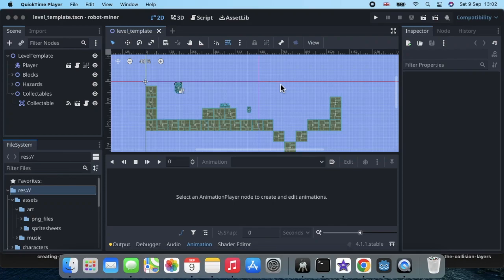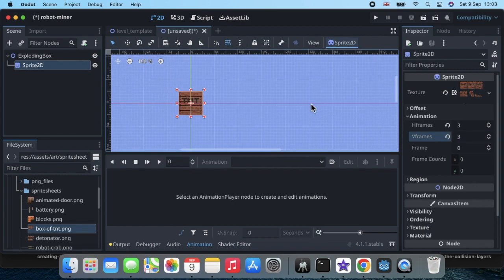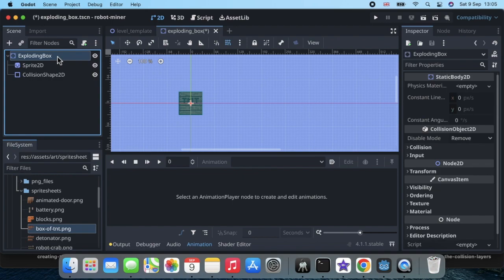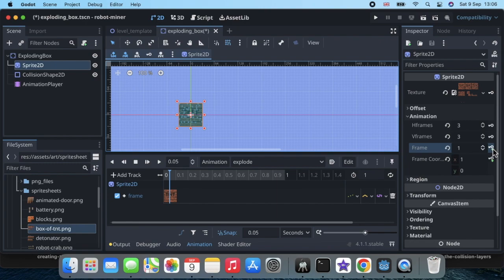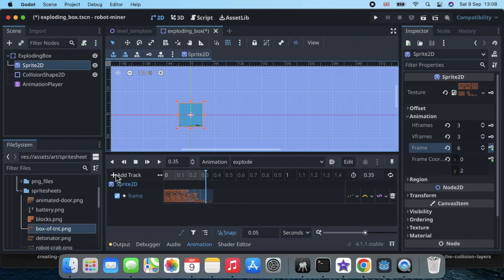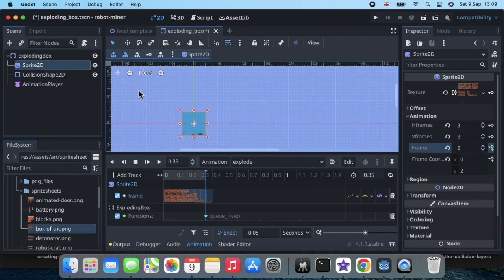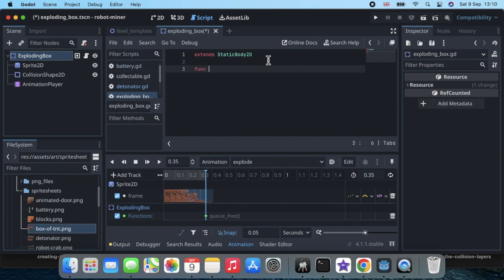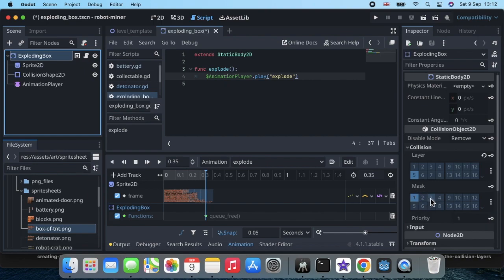Ep12. Creating the exploding box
More practice with animation using AnimationPlayer2D and an introduction to groups.